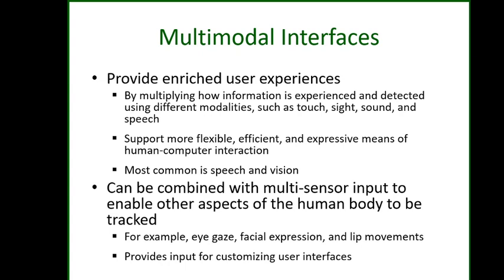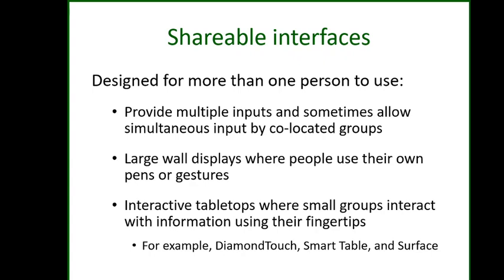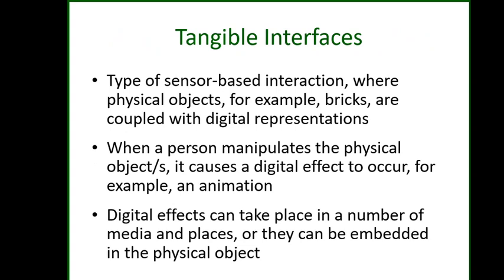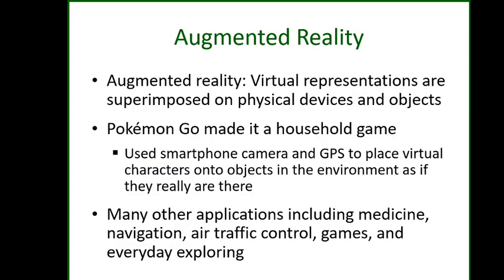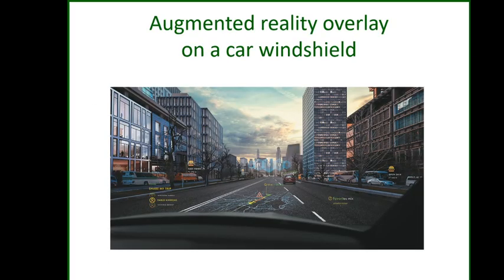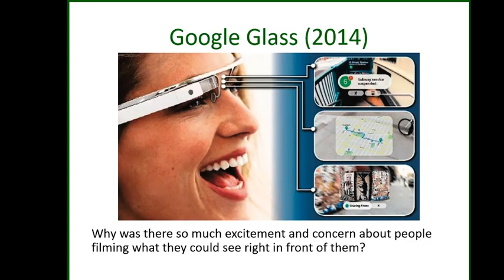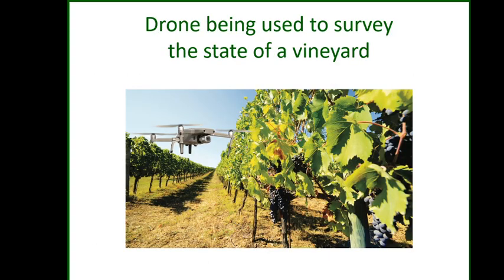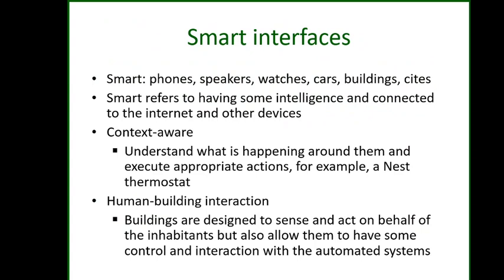Chapter 6 - Interfaces (part 4)